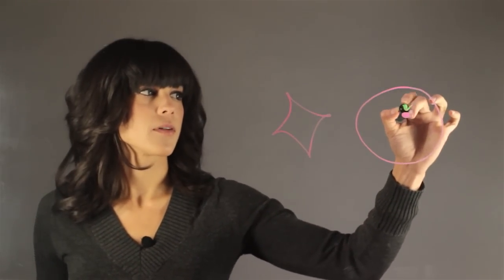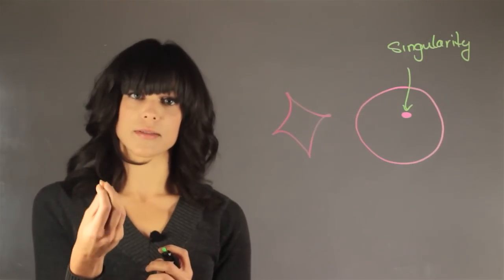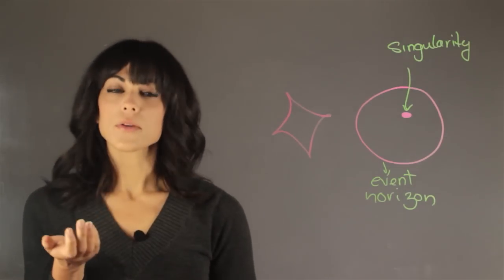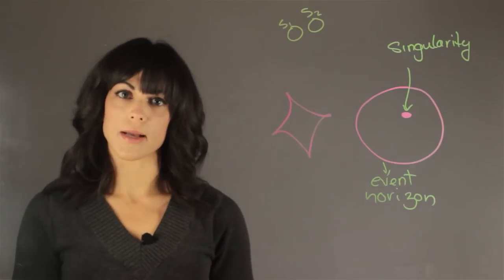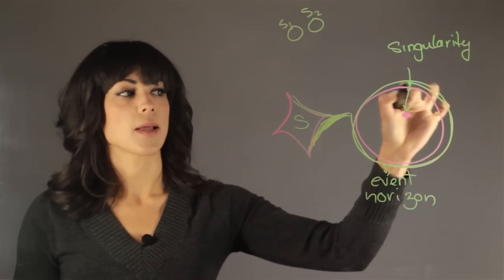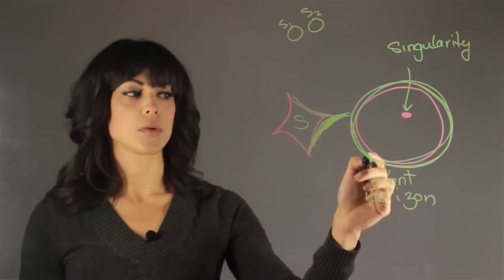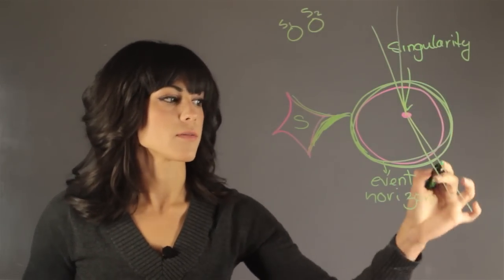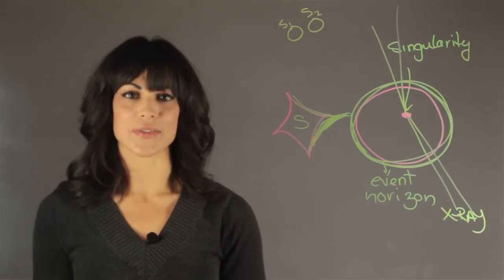What Happens to Anything That a Black Hole Swallows? : Space & Astronomy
Anything that a black hole swallows goes through a very specific type of change. Find out what happens to anything that a black hole swallows with help from an astrophysicist in this free video clip.